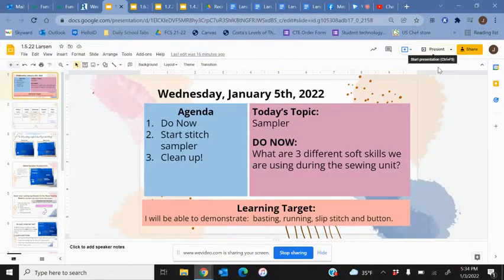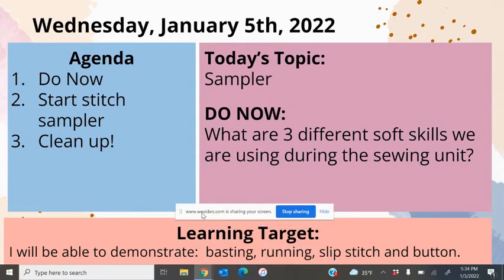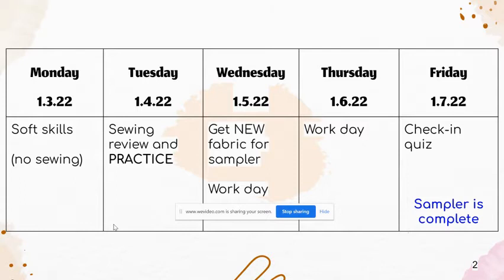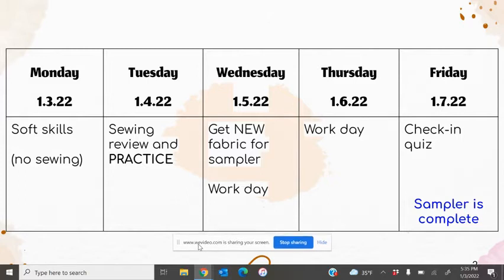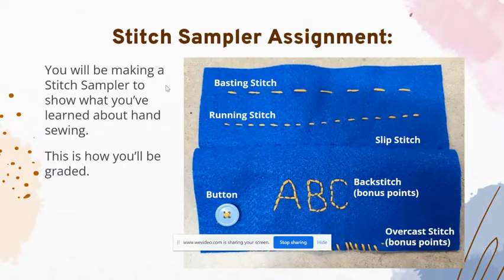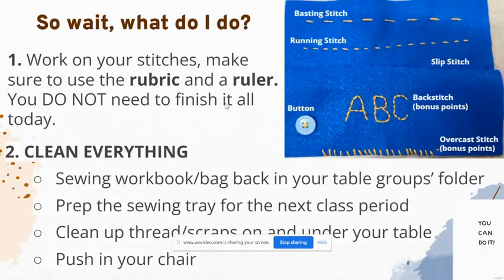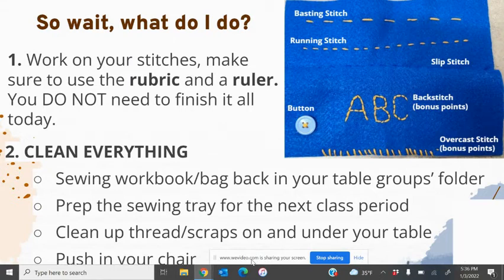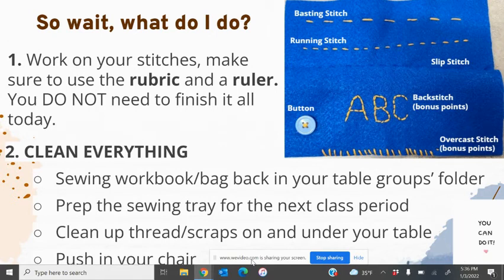1.5.22 Stitch Sampler